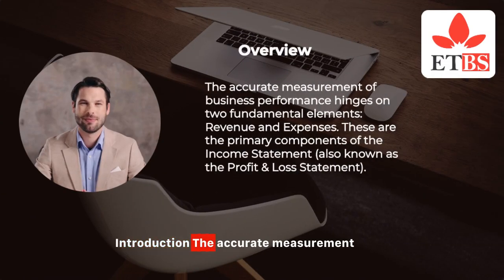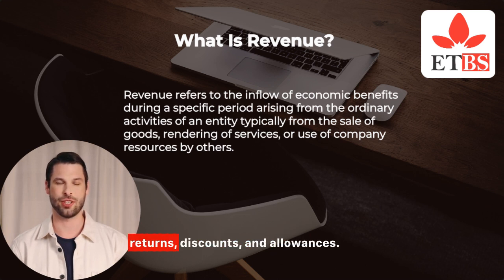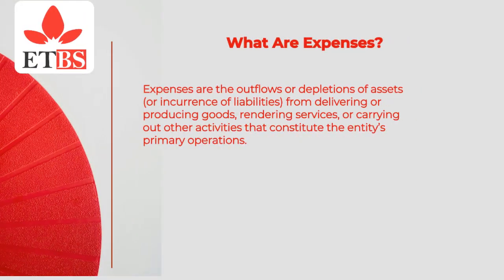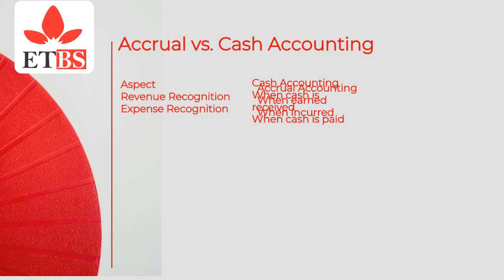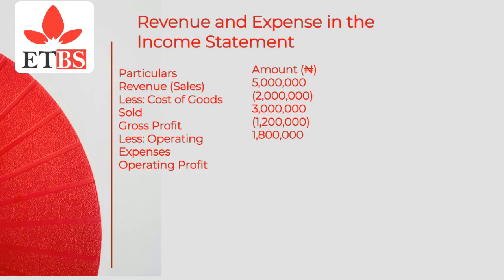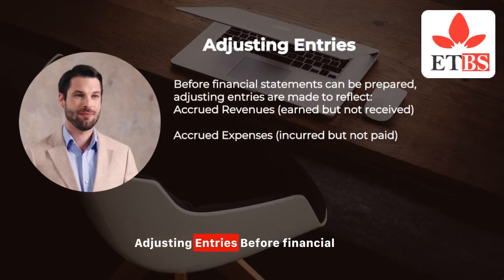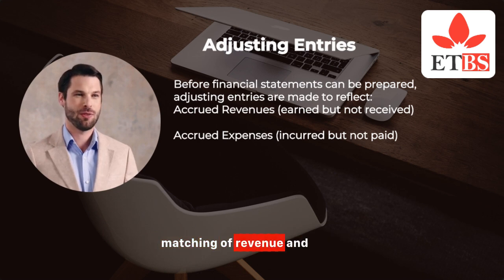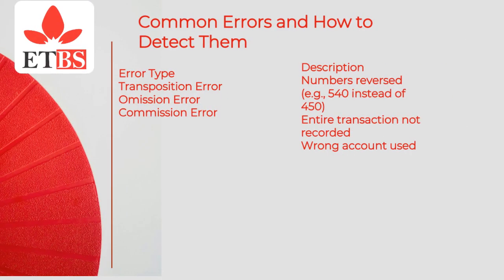Principles Of Accounting Module 4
The accurate measurement of business performance hinges on two fundamental elements: Revenue and Expenses. These are the primary components of the Income Statement (also known as the Profit & Loss Statement). Central to understanding how revenue and expenses are recognized is the Matching Principle, one of the core accounting principles under accrual-based accounting systems like IFRS and GAAP. This module provides an in-depth exploration of how businesses record income and expenditures, the rules that guide recognition, and how these practices influence profitability and financial reporting.